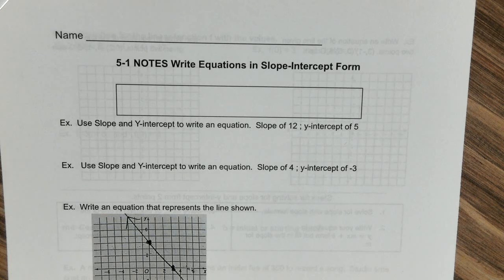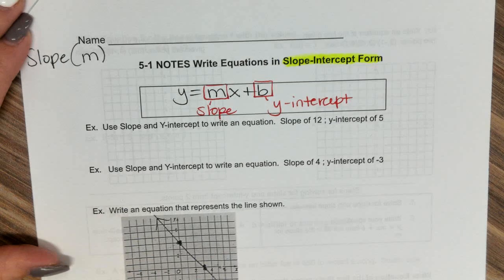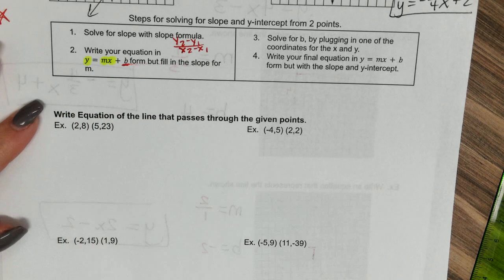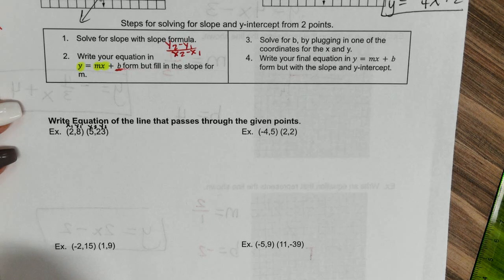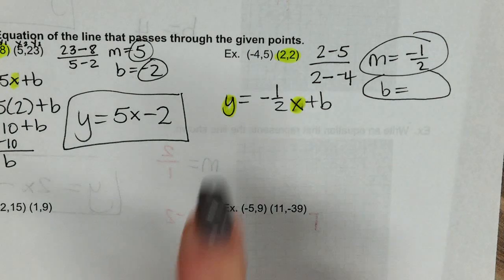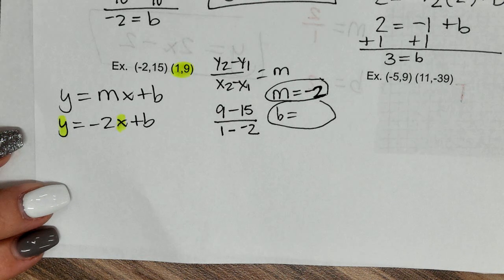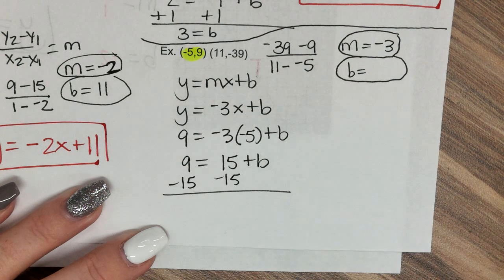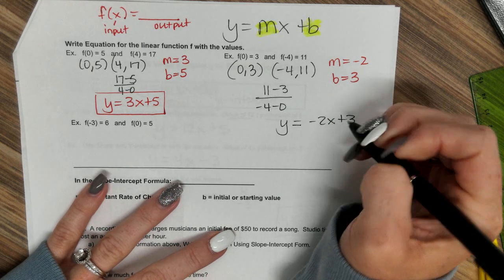Algebra 5-1 Writing Linear Equations